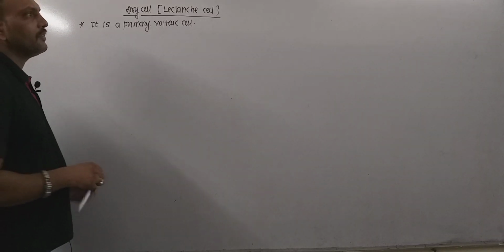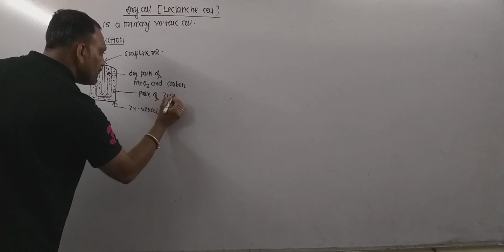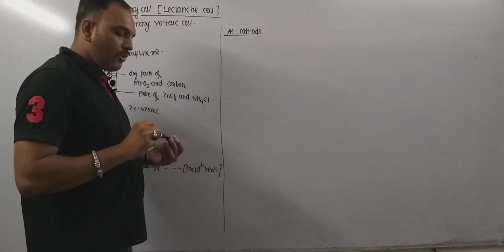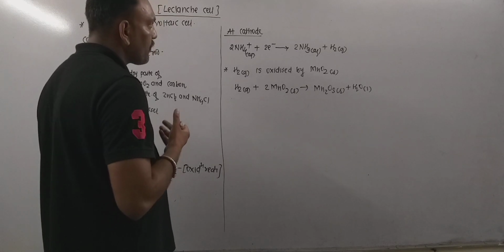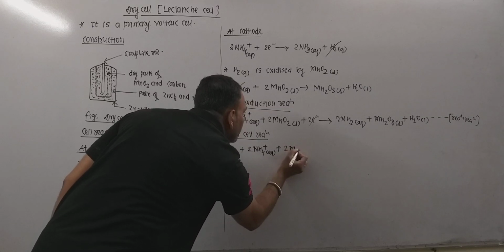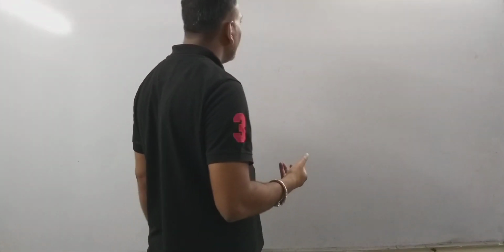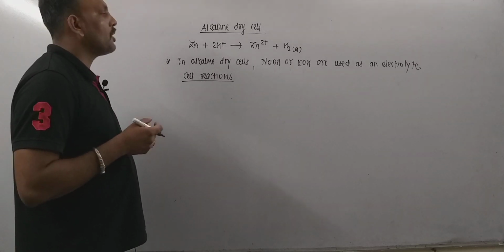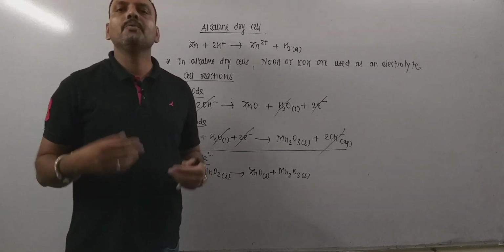Dry Cell //Leclanche Cell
In this video, working and construction of dry cell, along with it's applications is explained. Alkaline dry cell and its working isalso explained.